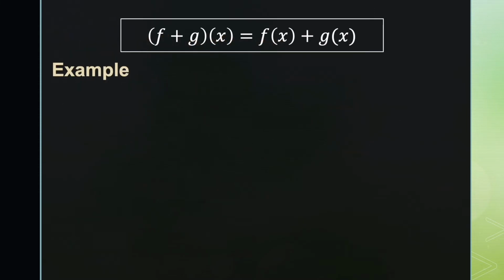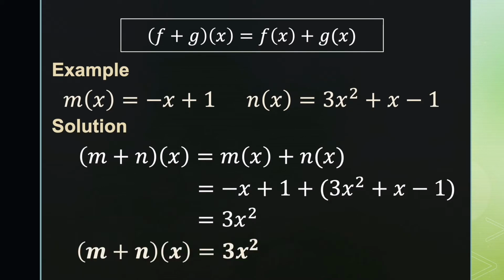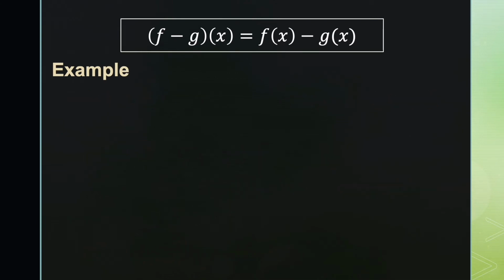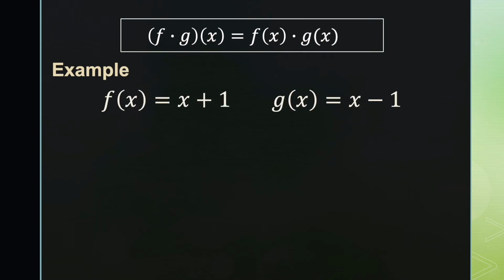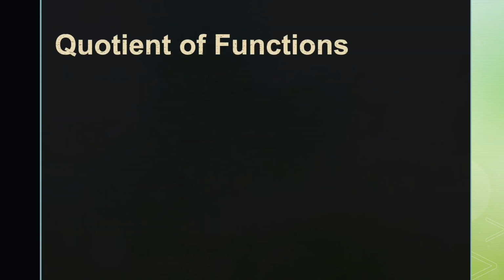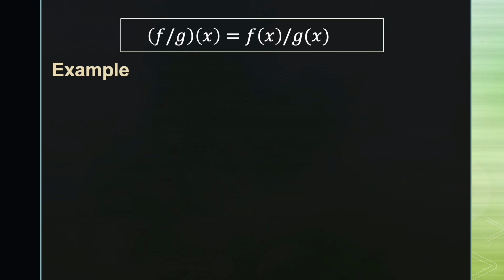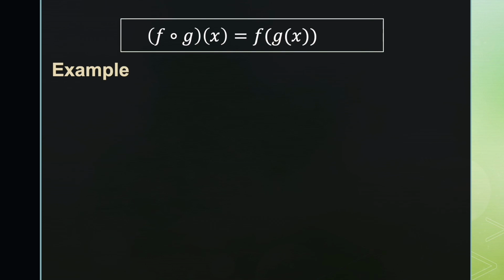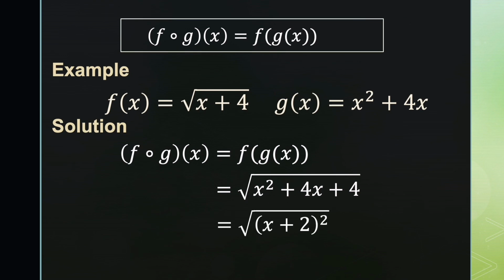Operations on Functions | Gem Teaches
Operations on Functions (Addition, Subtraction, Multiplication, Division, Composition)

In this video, we will discuss the basic operations on functions. Each operation is defined. Two examples are illustrated in each operation.